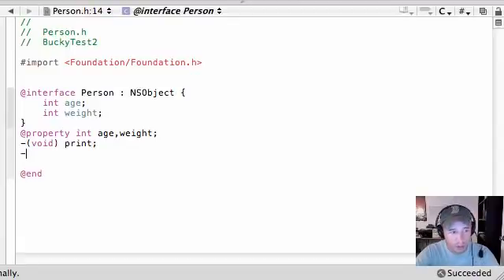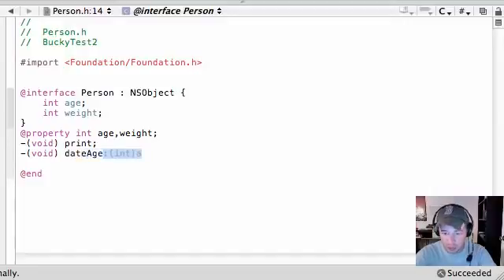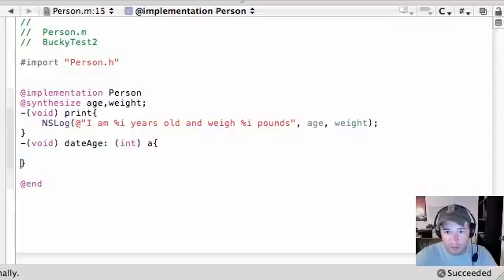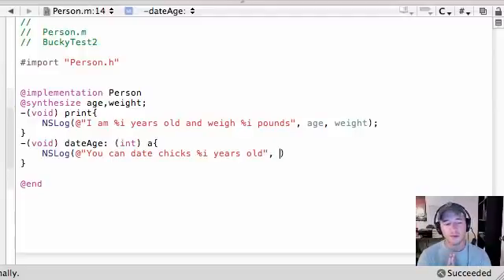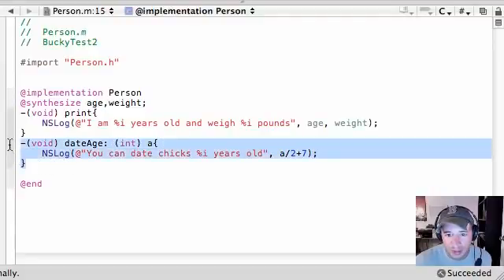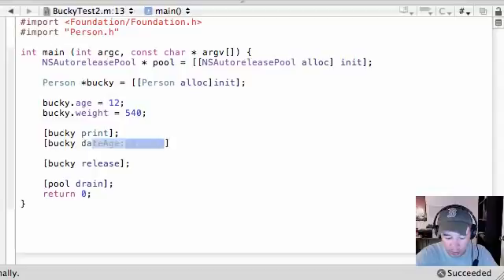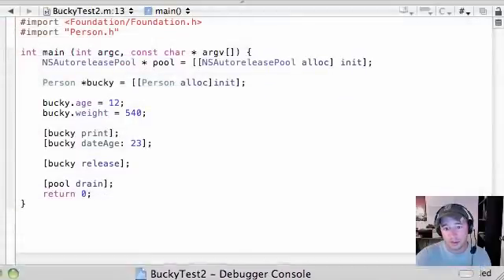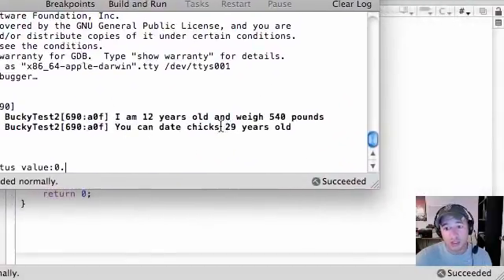Objective C Programming Tutorial - 26 - How young of a chick can I date?